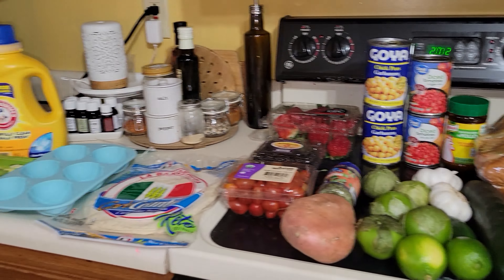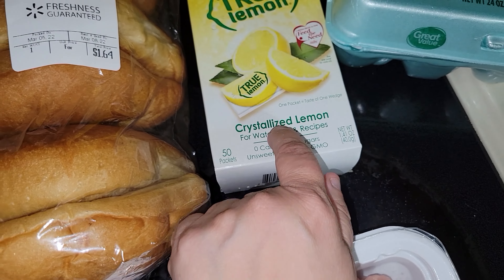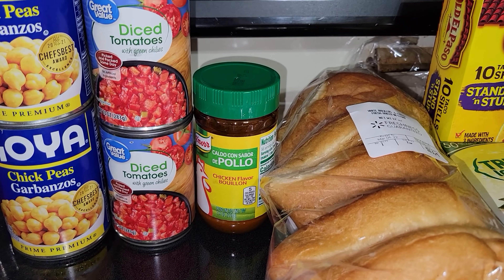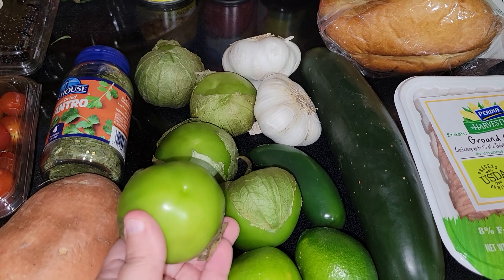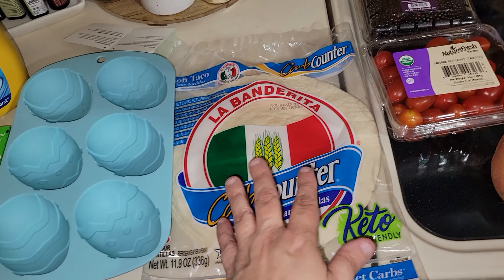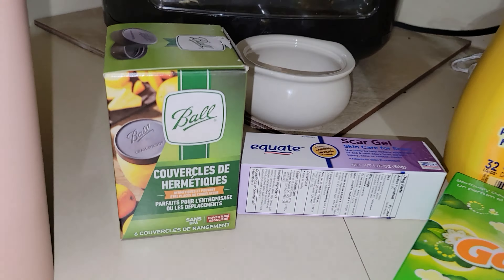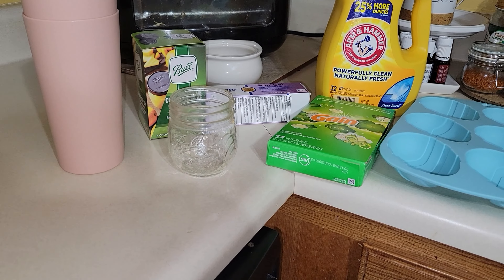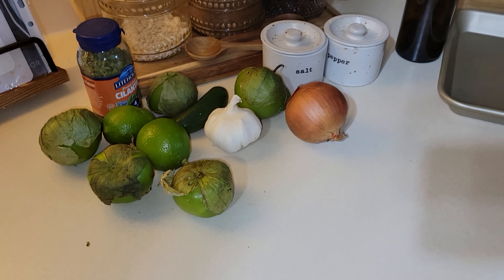$50 WALMART Budget Grocery Haul | Tacos Dinner with Budget groceries | March 2022 | Leanne's Life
$50 WALMART Budget Grocery Haul | March 2022 | Budget groceries | Leanne's Life
Today's video is a $50 Walmart Extreme Budget Grocery Haul for March 2022.  Today cost of everything is going up - especially the cost of food and groceries so now it's time to make an extreme budget for groceries and find all the best deals!  Walmart is a great store to shop at for cheap food!
Also, I am making homemade salsa verde from tomatillos that were on sale at Walmart and it turned out delicious!

Instacart Code and Link!
L68DDC6124

AMAZON FINDS:  Click to buy!
Skinnytaste Meal Prep Cookbook
Skinnytaste Airfryer Cookbook
Everday Dinners Cookbook

Welcome to Leanne’s Life!  Love food?  I LOVE to cook!   Want healthy meal options?  I hope I can inspire you to try my recipes!  What I Eat In A day videos, Cook with Me's and What's for Dinner Video's are a lot of what I do.  I also enjoy doing Grocery Hauls and Shop with Me's. I live in the metro area of Pittsburgh, PA.  I decided to start this journey to create positive content and motivate others!